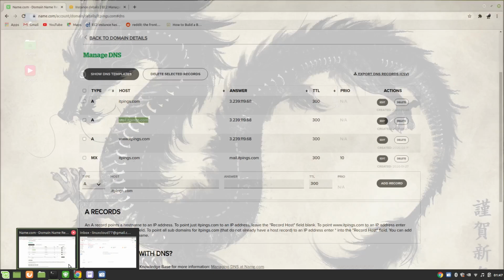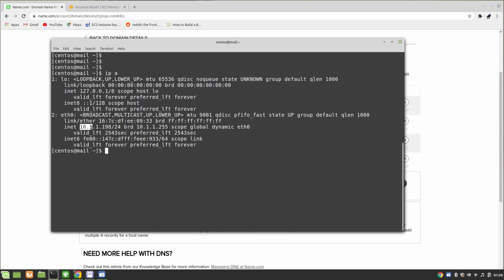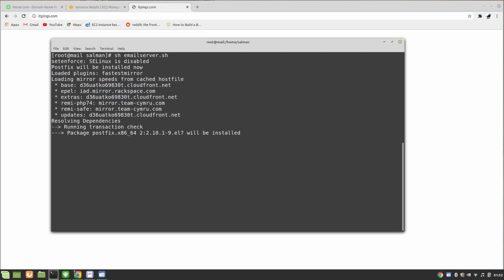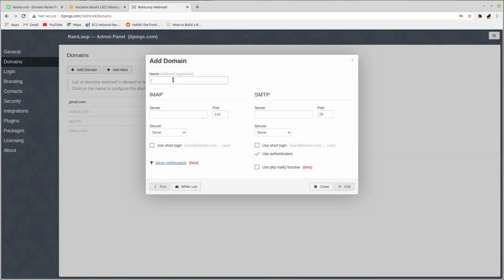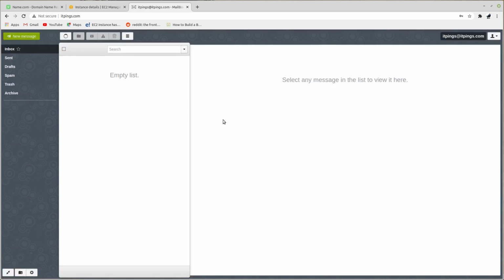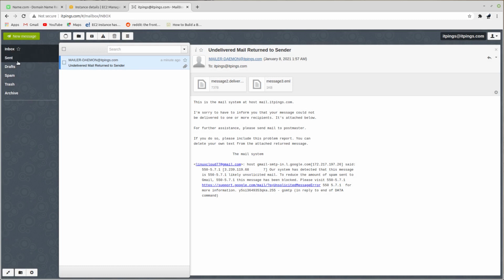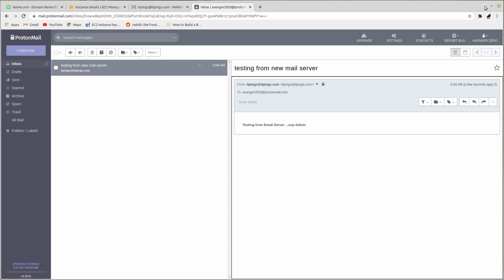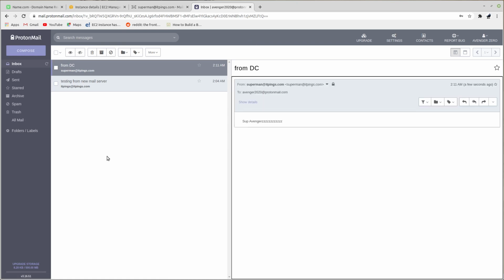Setup Postfix/ Dovecot Email Server Under 5 mins | Email Marketing | Official Use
Hey Guys in this video i will show you how to setup your very own Fully Functional Email Server with Postfix/Dovecot , PhP 7.4, Firewalld, Rainloop (For Webmail) in less than 5 mins.

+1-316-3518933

Salman Francis